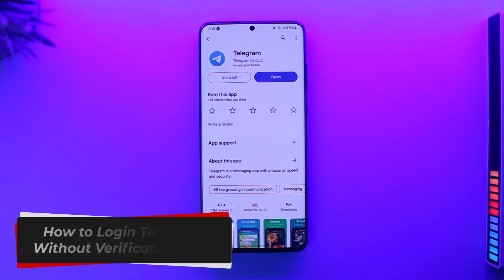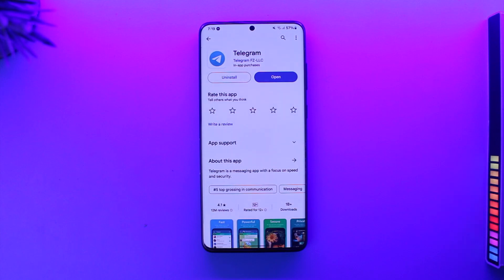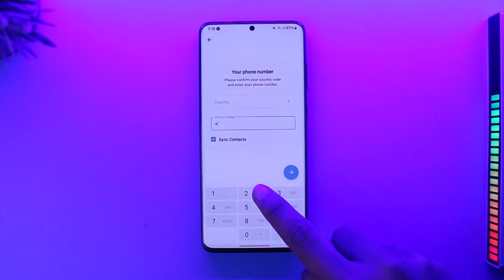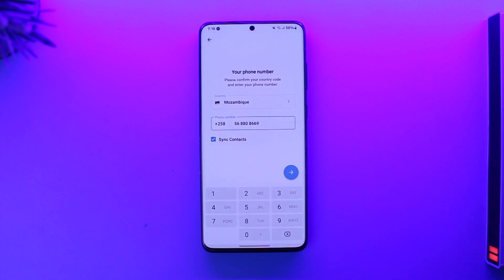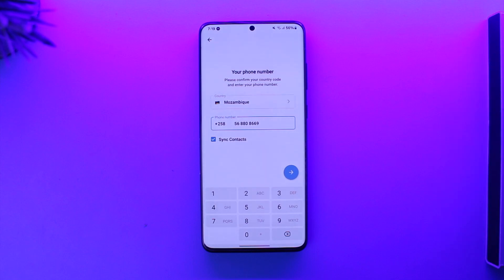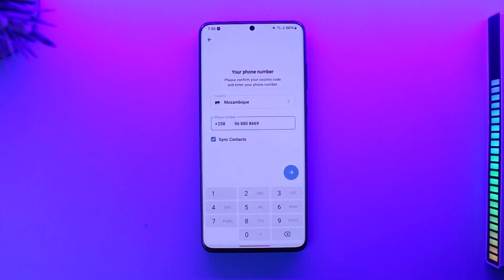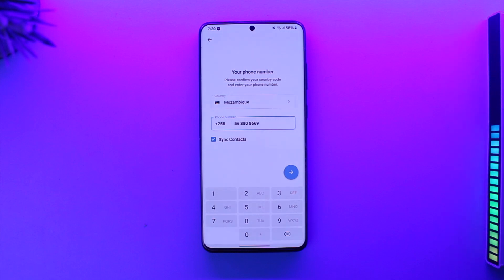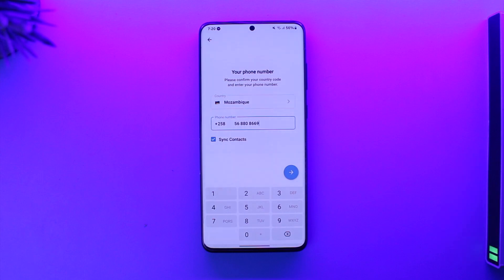How To Login Telegram Without Verification Code !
In this tutorial video, I am simply going to show you how you can log in to Telegram without a verification code.

~Chapters:
0:00 Introduction
0:15 Login Telegram Without Verification Code
0:52 Conclusion